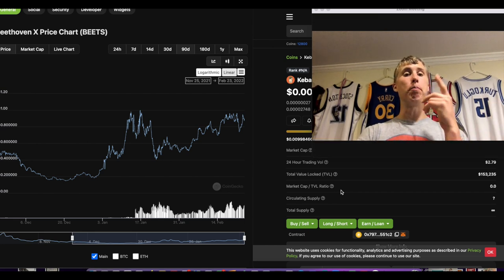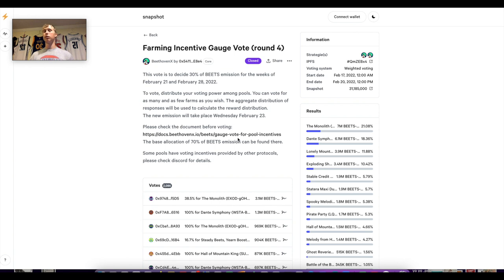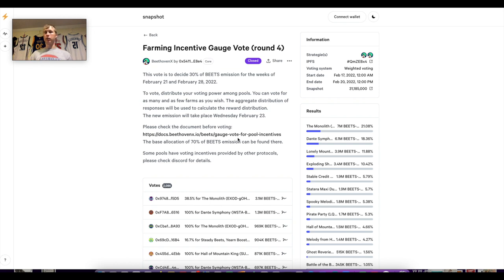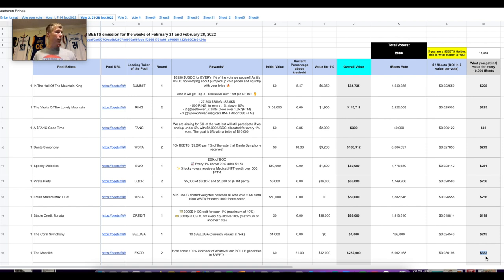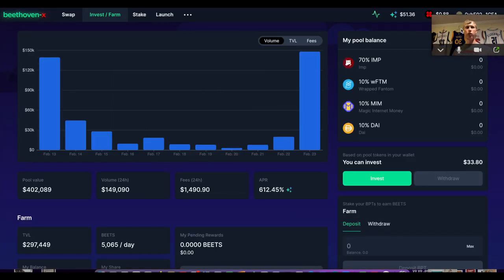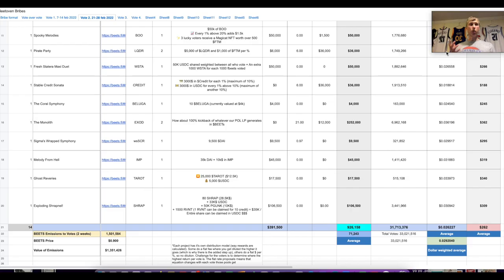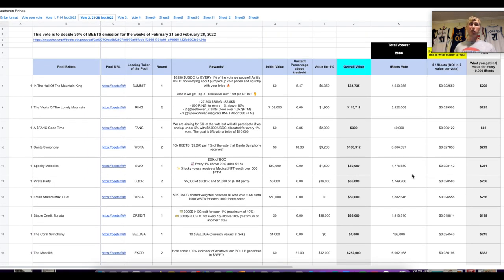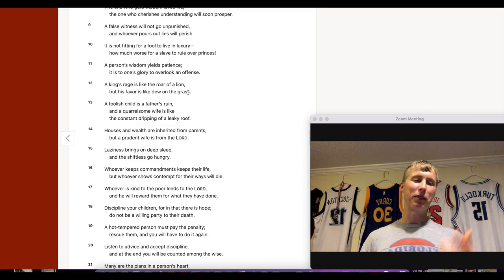🧐What are Bribes.... Why are they important 🧐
►Hey! Try it using my code and you’ll get $30. KGZFFWS

►BTC    152DKZMb39HWfxoLvCtTVv8bStCCyHTpjP
►BSC  /  Avax / Fantom / CELO / Optimism / Arbitrum / Matic
  0x0e42d7887e4Dfd681Fe295BeC85729C0420E0ae0

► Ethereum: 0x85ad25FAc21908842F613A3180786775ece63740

►Litecoin: LWeeWgC9WSXgFKtkDBbRaACYWQW5MoKLqD

► BNB bnb1p6c7lmg30k7akzcglrmpacwtz24h8np7n4ylc2

►Cardano:addr1q8jsev3xhxc2cr9ka06njvnrty4mhpmf7dr75wdv0r8s6pge94sdrmvltwg96uva095s5pp7f4sfwjnzlm0lcq8hrekqmgkezh

►bitcoincash qzhxw8xy32h9c09ejtepnrjtuspmqrmxagxl96ra0x